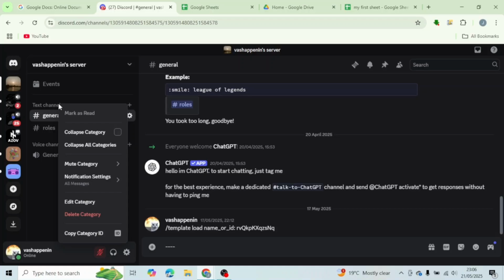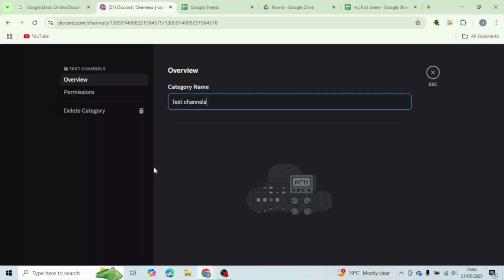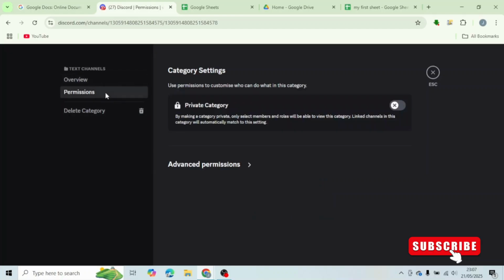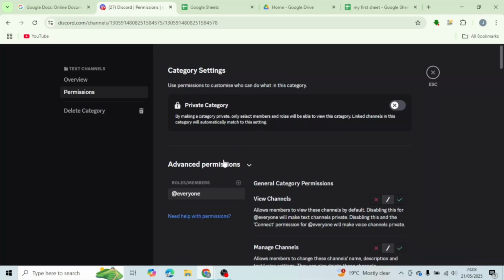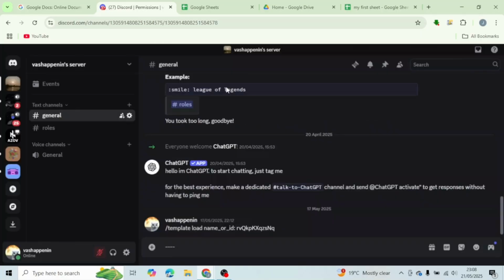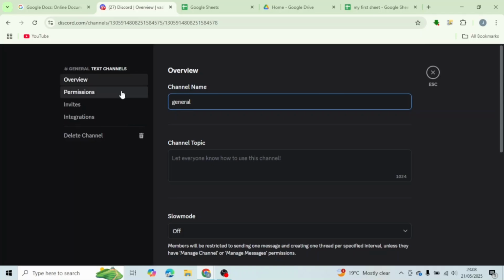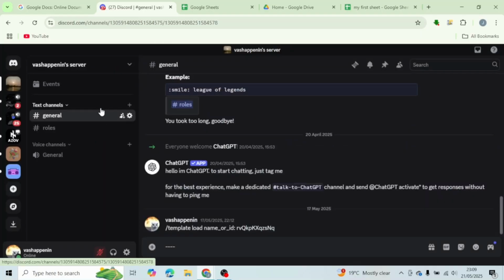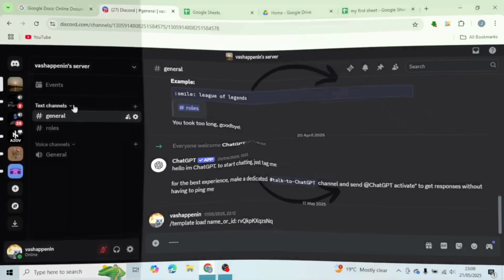How to Set a Discord Permissions (2025)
Want to set Discord permissions properly to control your server’s access and roles? This video will guide you through the steps on how to set a Discord permissions quickly and easily. Whether you're asking, "How do I set permissions on Discord?" or need help managing roles and access, this tutorial has you covered. Learn how to customize permissions for members and bots to keep your server running smoothly. Watch now to see how you can set Discord permissions today!

Timestamps:

00:00 How to Set a Discord Permissions
00:10 How Do I Set Permissions on Discord?